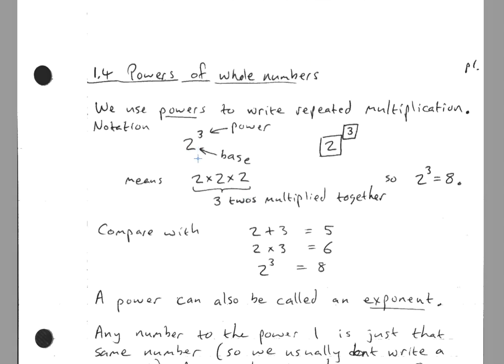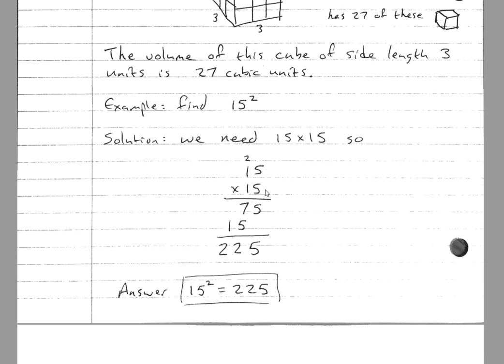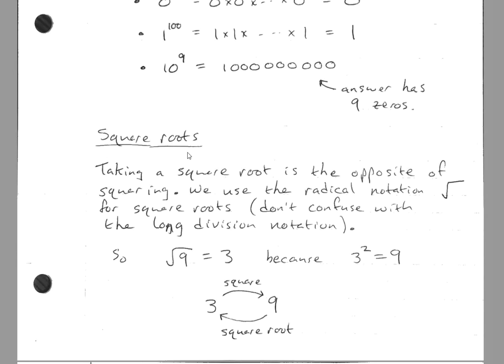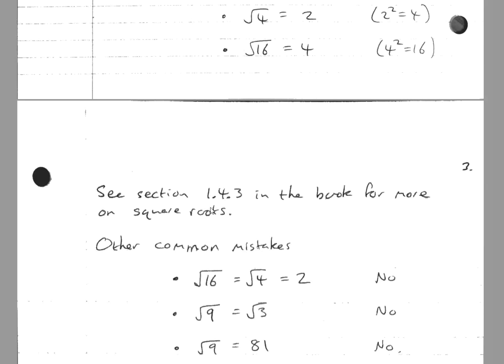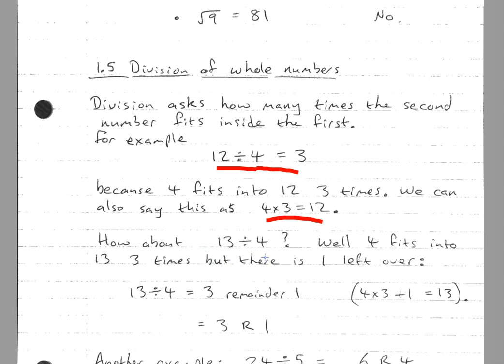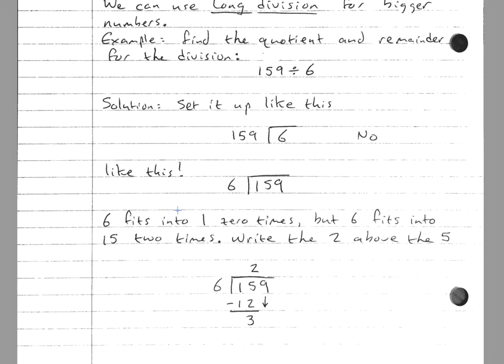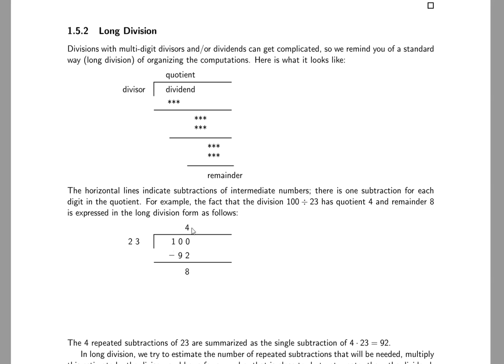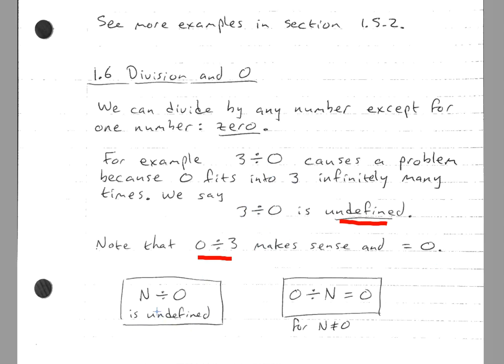mth01 sect1 4 1 6 powers, division